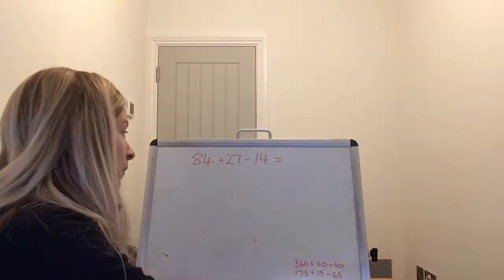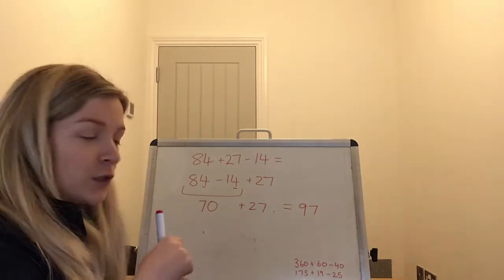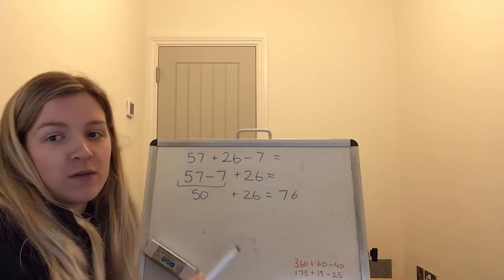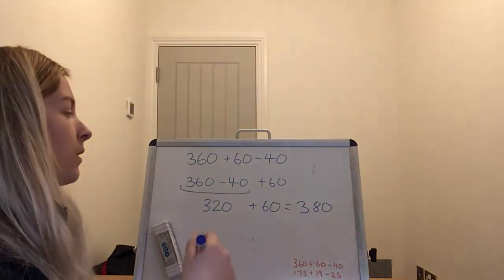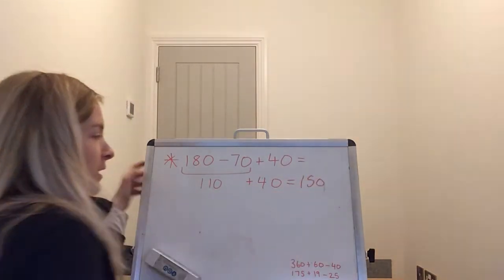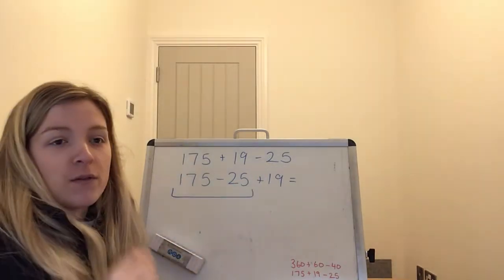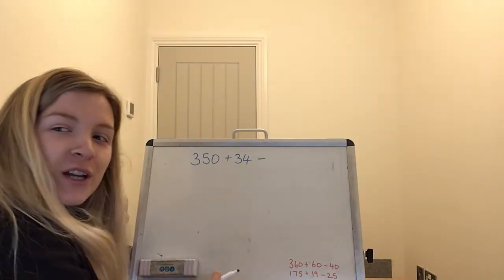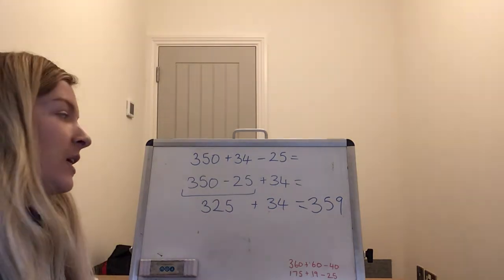Y3 Maths 13.1.21